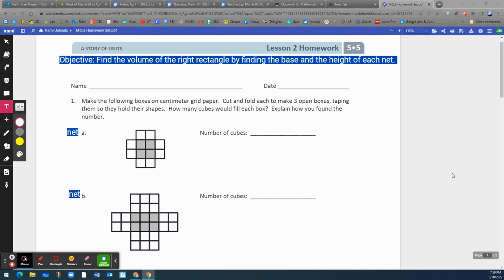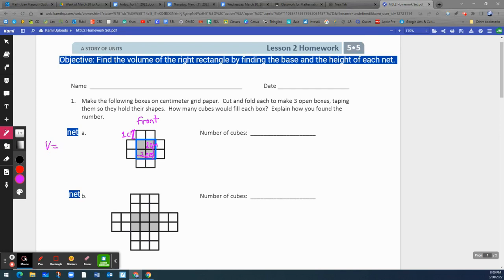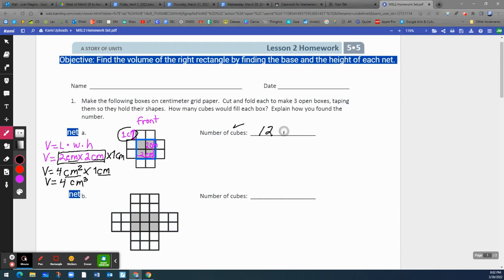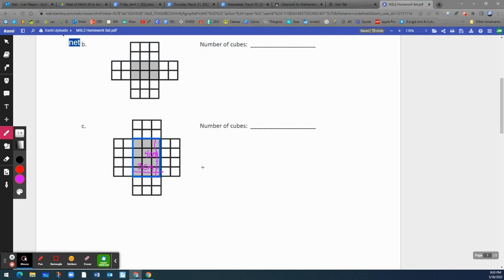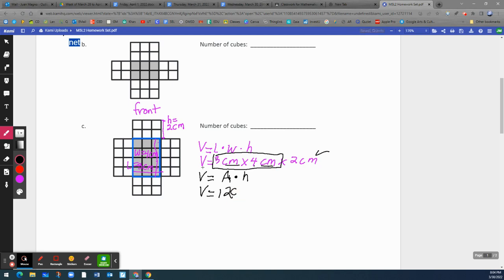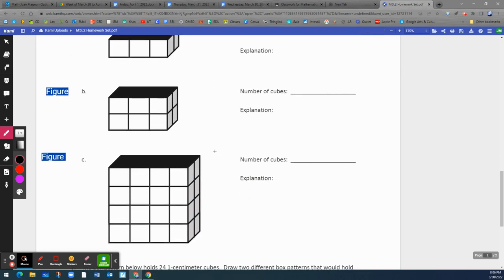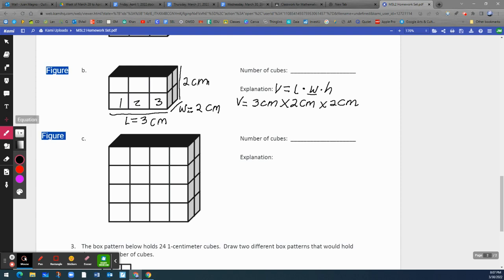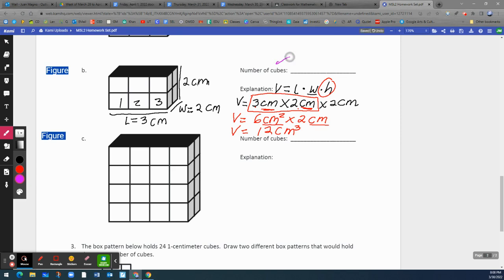Finding Volume of nets and prisms M5L2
Finding volume with formula
Finding volume by multiplying area times height.